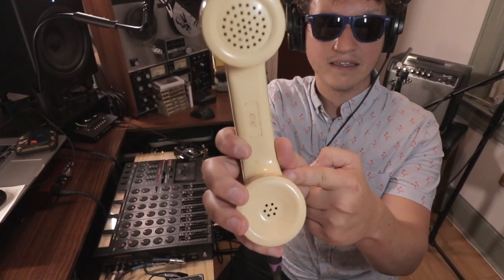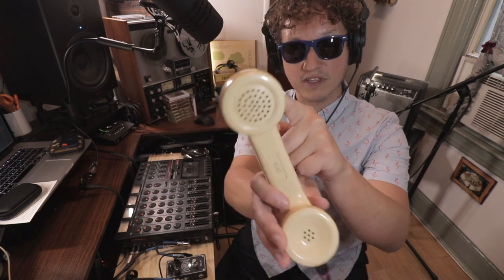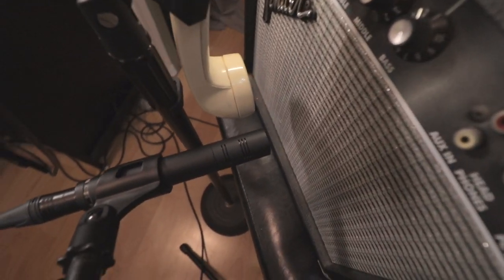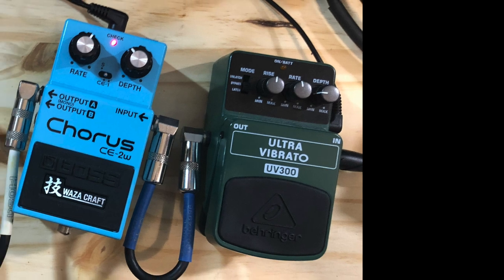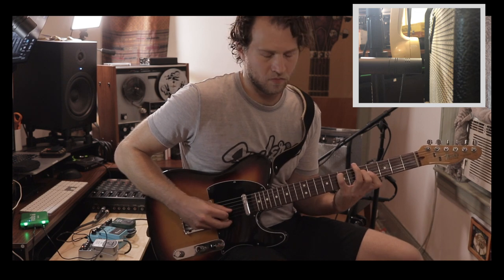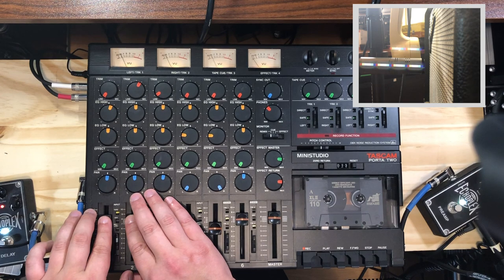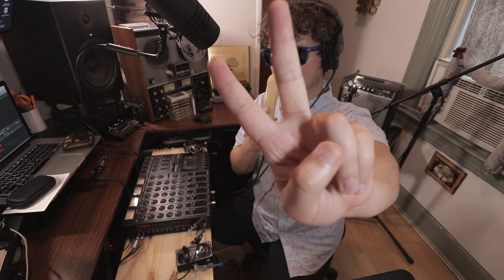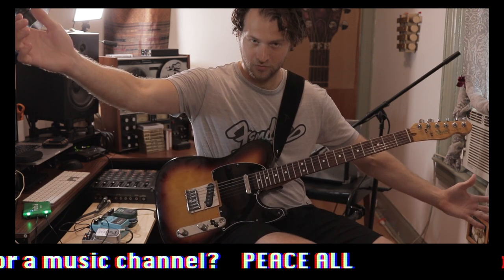Telephone Mic on a Guitar Amp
you can take an old telephone handset and turn it into a microphone. then. you can make sounds with it. here we talk about the sounds real real quick. enjoy the sounds.